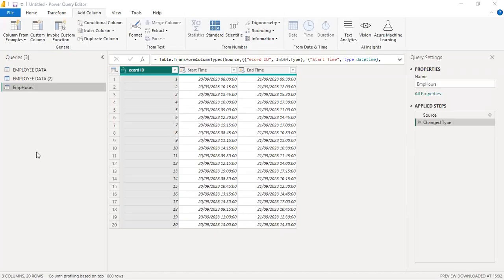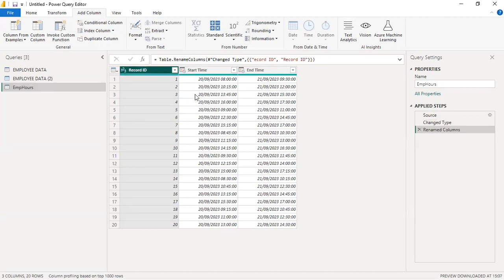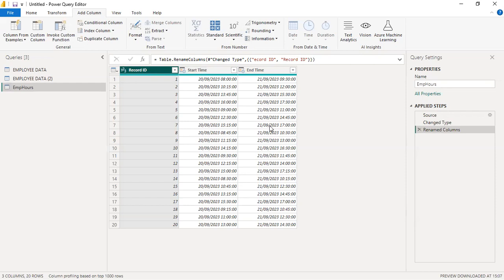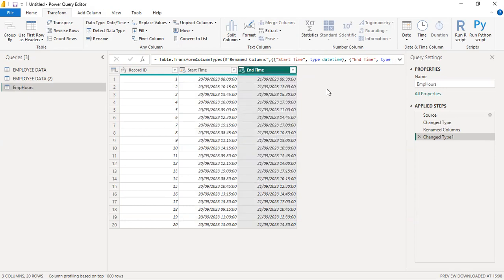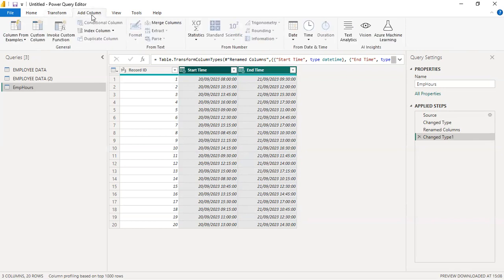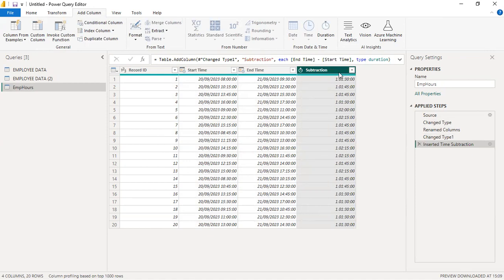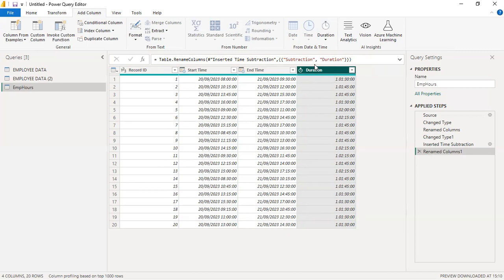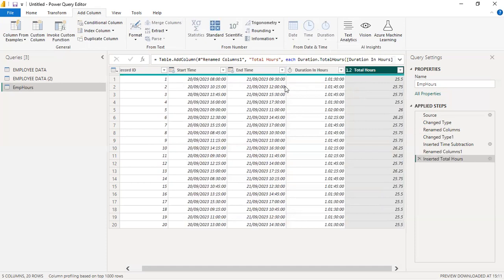Calculate Duration in Hours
How to calculate duration in hours in power query